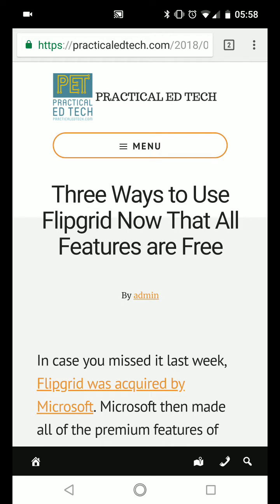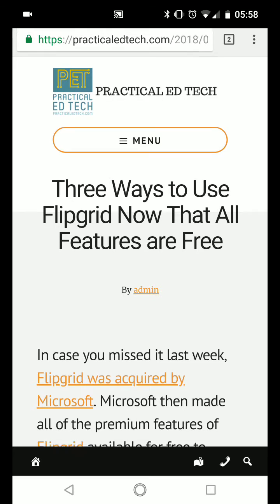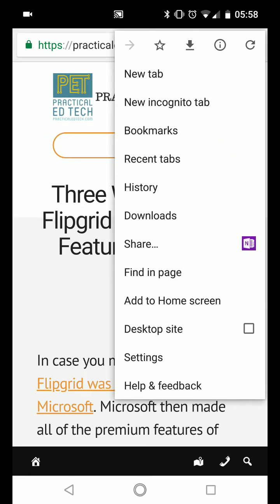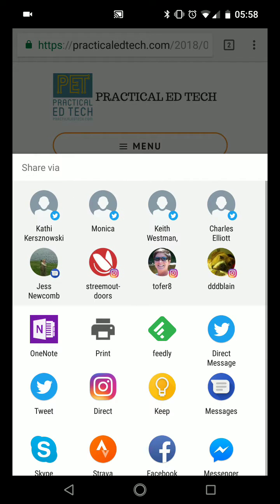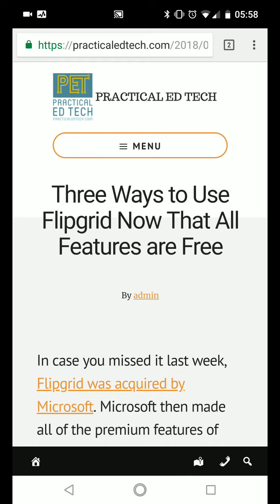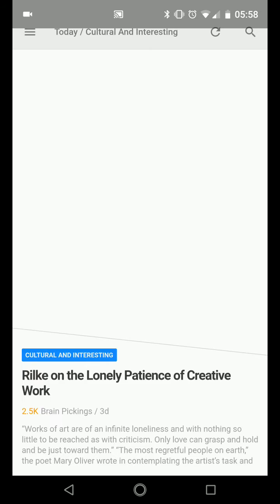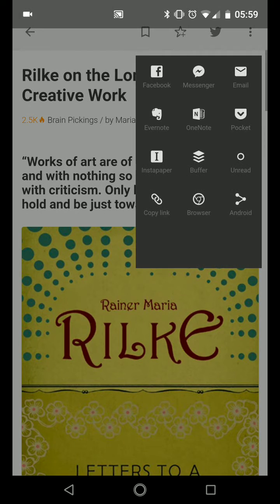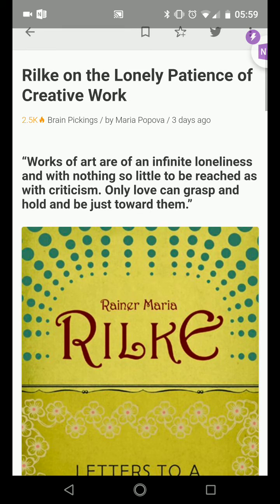How to save bookmarks in OneNote for Android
How to use OneNote for Android to save bookmarks.